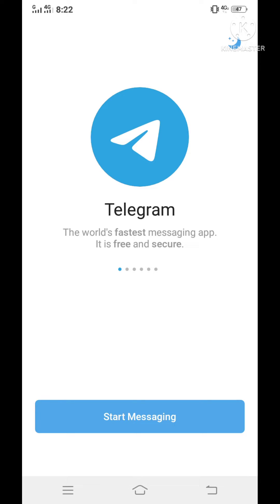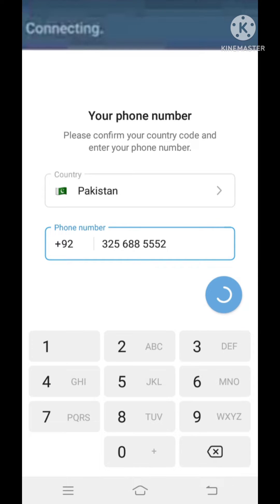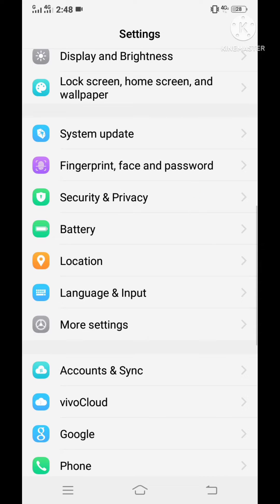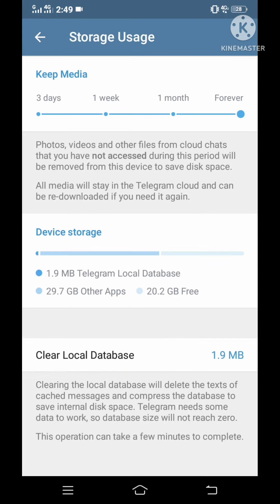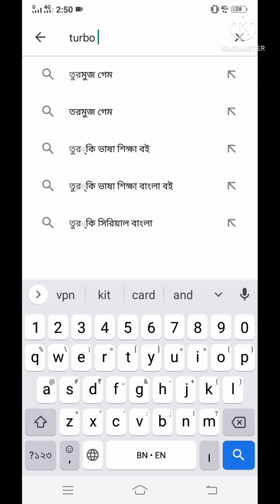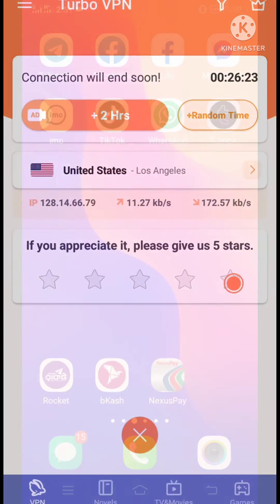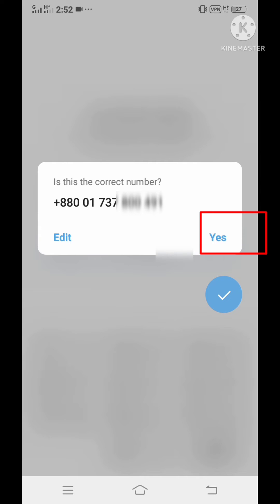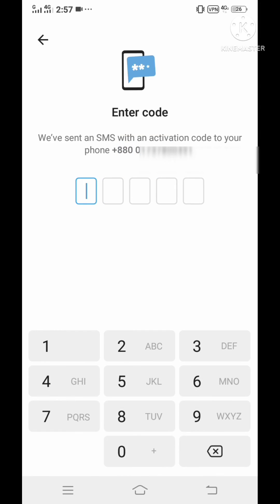how to fix telegram not working | Telegram connecting problem solved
Technology Sahayak. While you try to verify your phone number with this telegram. and If You facing the following problem. In this case no other message is displayed, Nor does not changed this interface. Only shows connecting word above. But you don't received any verification code or any verification phone calls. So how to fix this issue. We can fix this issue several way. But in this video I will show you one method to fix this issue. So, follow my video instructions to fix this issue.

some others video:

How to fix It seems that another app is blocking access to Google Play. Turn off any apps that might be drawing over the screen and try again

how to fix if  apps not working on Android phone and crashing error on your device

No boot device available _ no bootable device _ win10 _ dell laptop